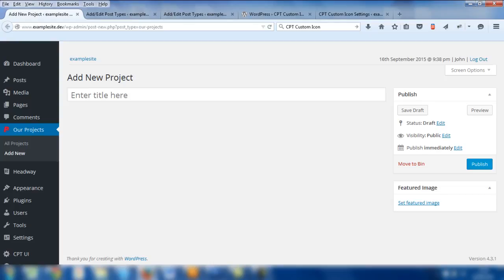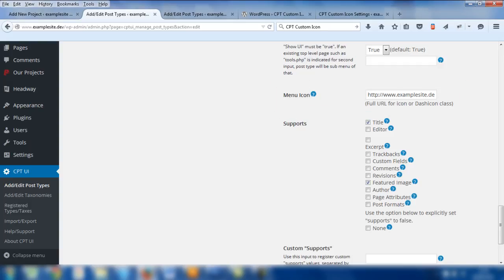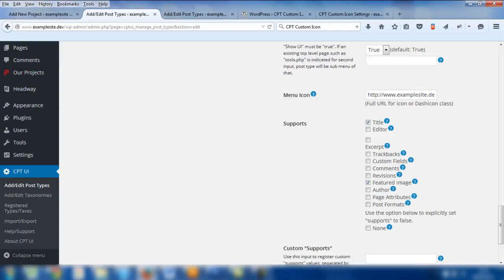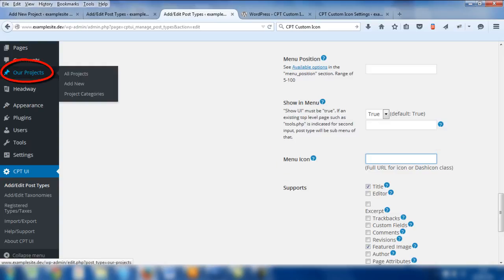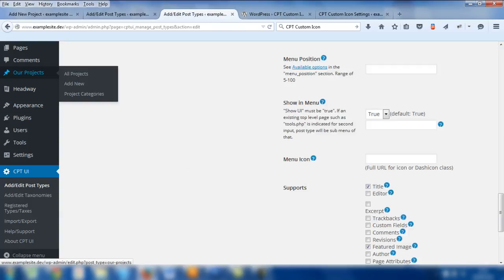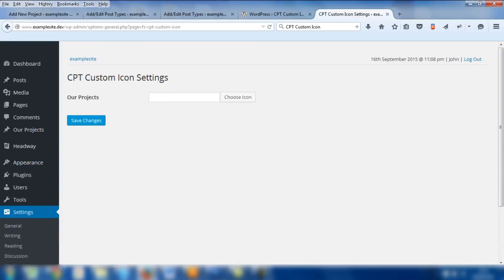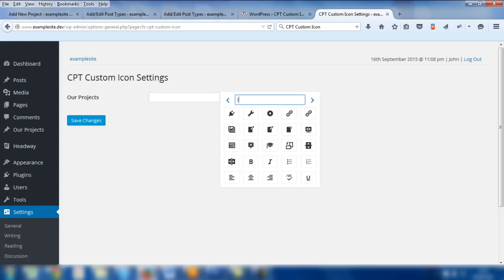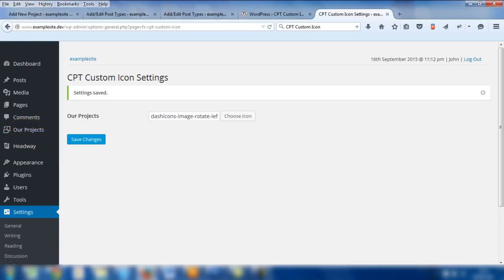Custom Post Type Icon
Easily change custom post type icon on dashboard menu.